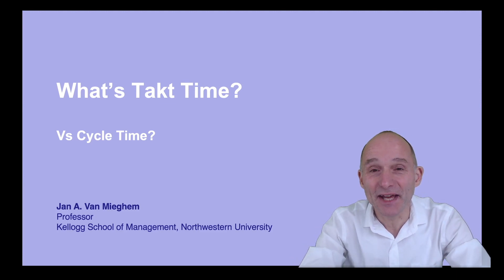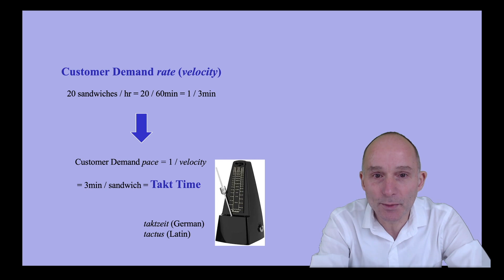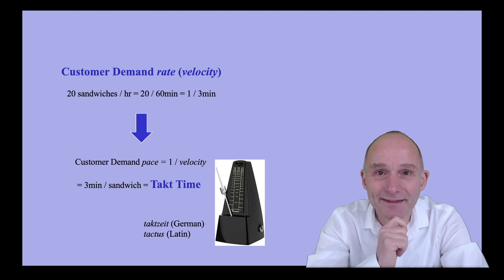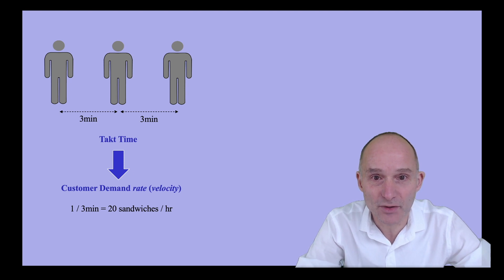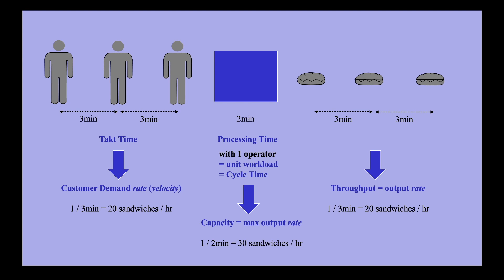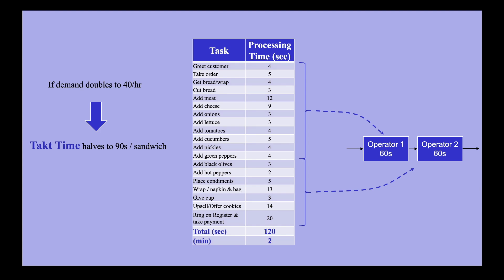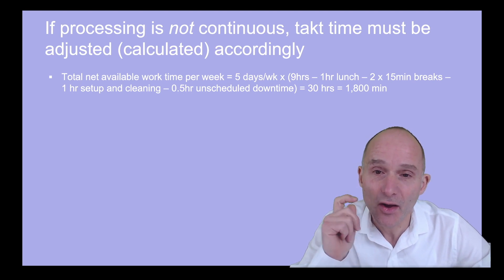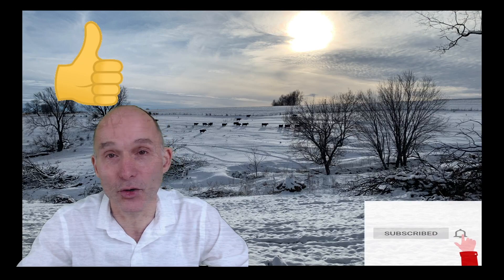What's Takt Time and how use it? What's Cycle Time and why do I not use it? (5min)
Takt time is a key concept to plan and run an operation.  In this video I explain what takt time is and how to calculate and use it.   There are many other "times" used in operations and, in contrast to takt time, some of those other times can be confusing and have different meanings at different organizations.  Cycle Time is one such example.  In theory, the word takt means cycle or beat, but in practice, cycle time would better be called unit workload.  Watch why :)

Correction: In the video, I say 9-to-5 but I should have said: a standard 8am-5pm workday (9hrs).  Great that you caught that!